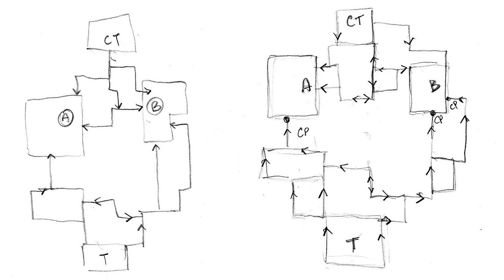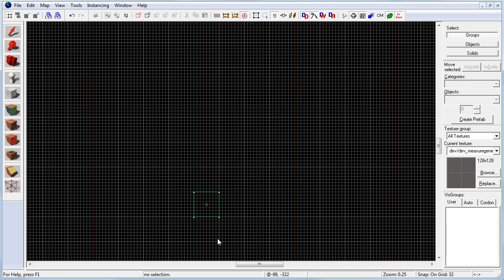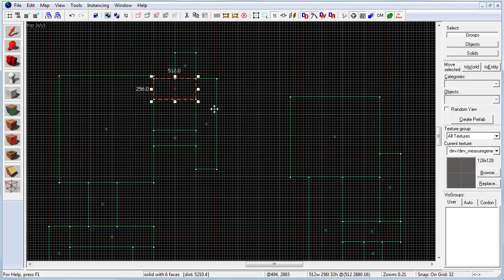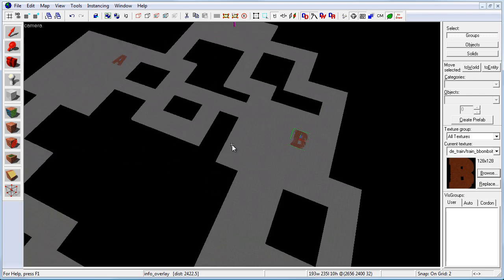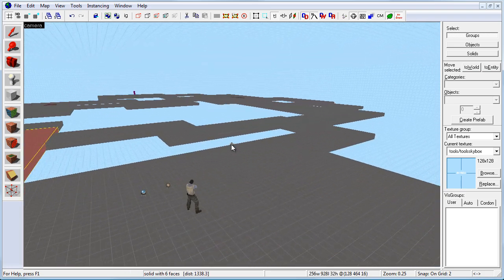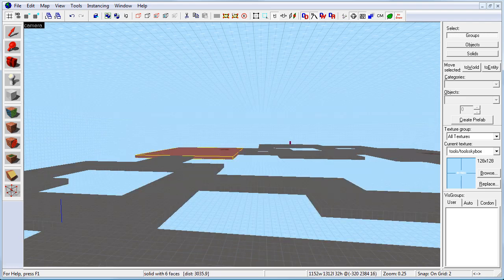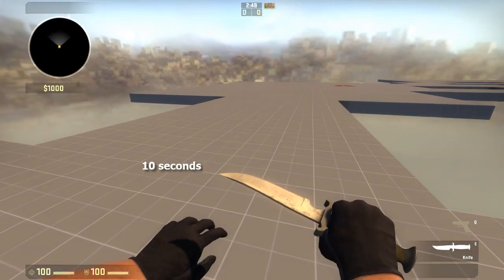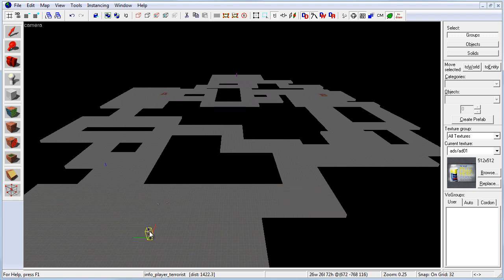CS:GO From Top Down Layout to BSP Block-In Workflow [Tutorial #15]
In this tutorial I'm going to show you how to take your top down map layout sketch for Counter-Strike: Global Offensive map and begin blocking in BSP in Hammer level editor.

We will create a floor plan of the map in order to test gameplay timing of choke points, objectives and path routes. This process has to happen before creating the shell of the environment, add any detail, props, texture or light the map.